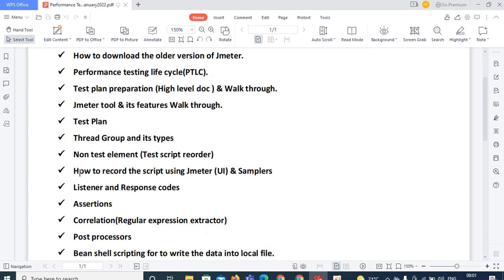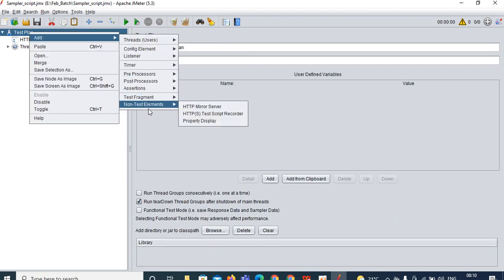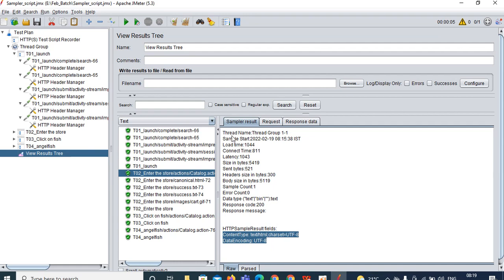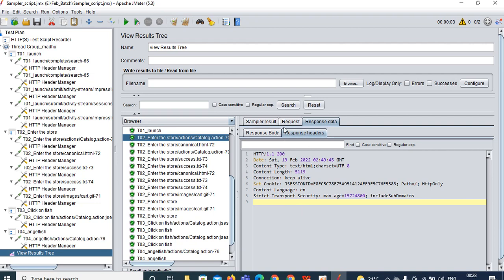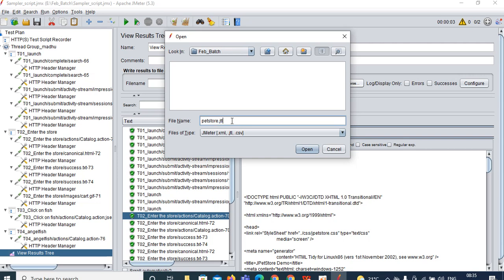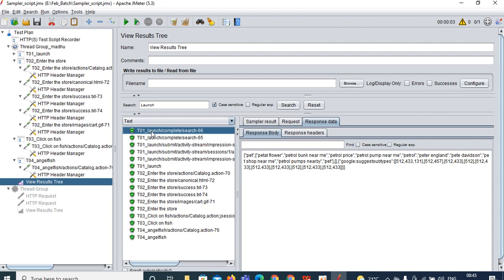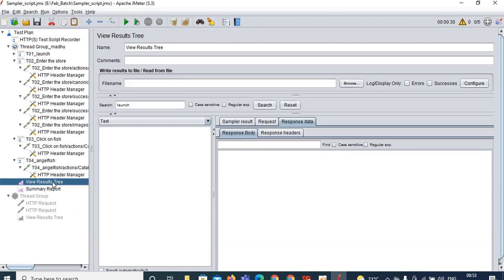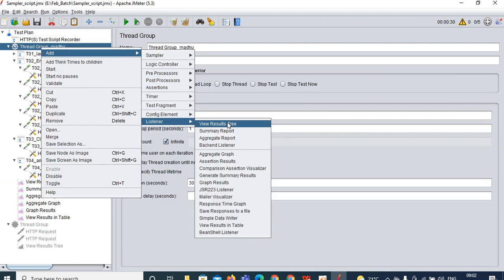Listeners_Tutorial_9